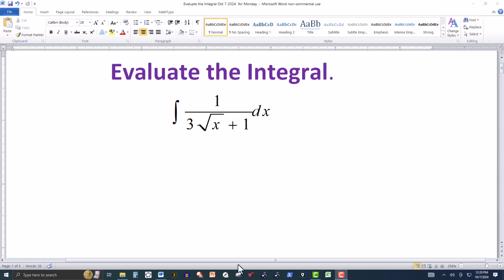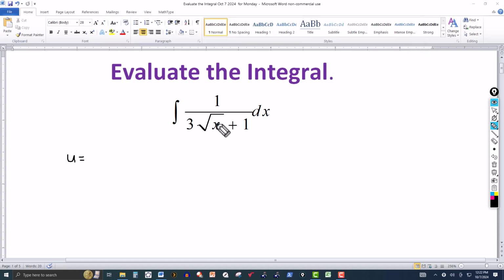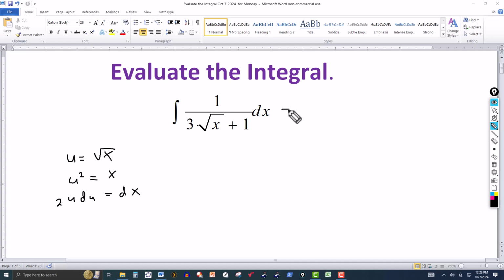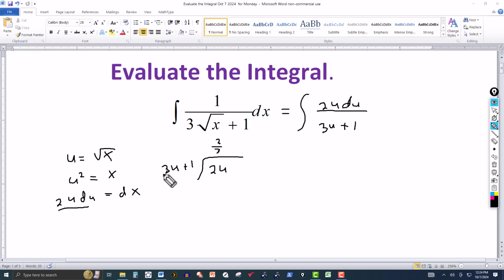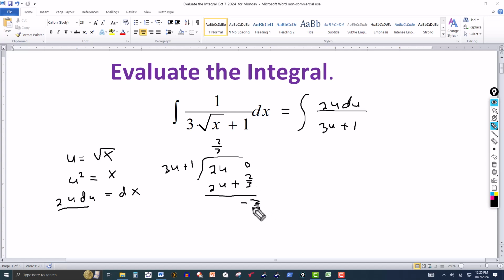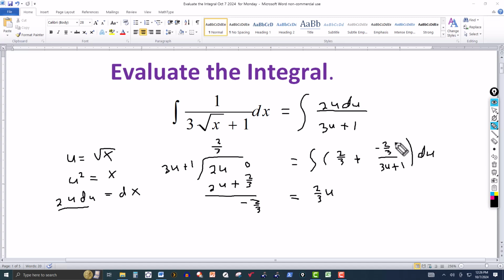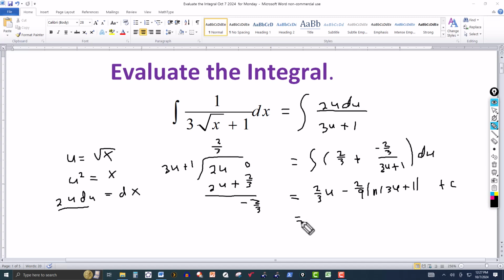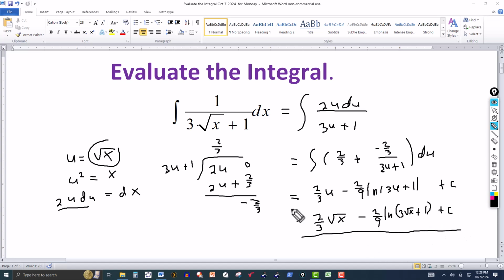Integral of 1/(3sqrt(x) + 1)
I this video, we use a U-substitution to evaluate another indefinite integral involving a radical.  The process also utilizes long division.